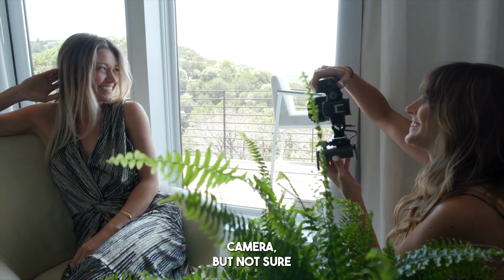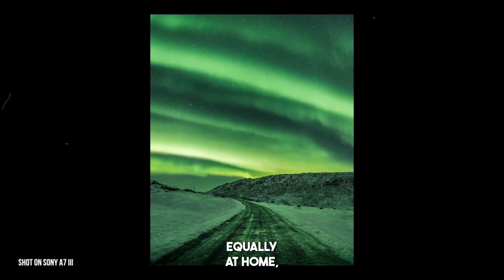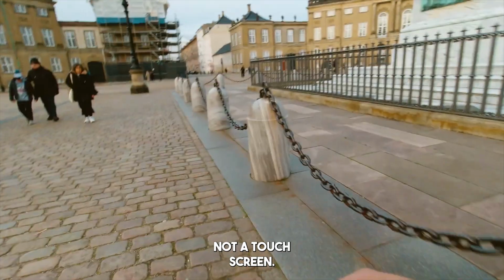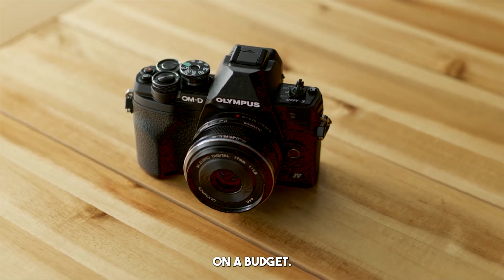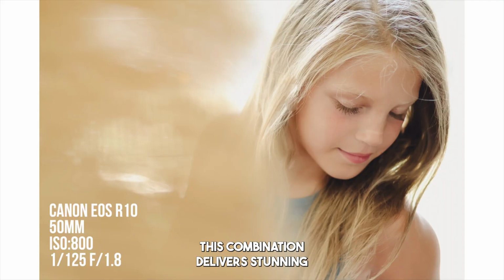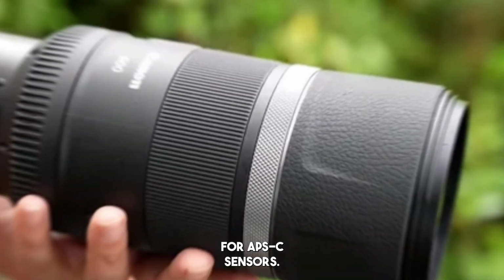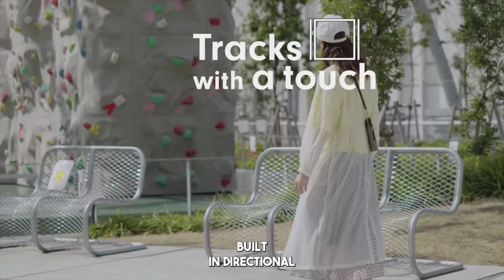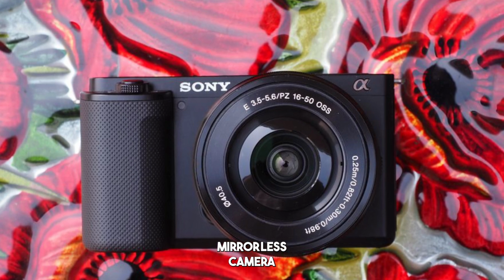5 Best Camera's in BUDGET for 2025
5 Best Camera's in BUDGET for 2025

‖‖‖   ALL PRODUCT PURCHASE LINKS  [ FOR US, UK, CA, etc. ]  ‖‖‖‖

1⌉ Sony Alpha ZV-E10 ⁞
2⌉ Canon EOS R10 ⁞
3⌉ Olympus M10 Mark IV ⁞
4⌉ Sony A6000 ⁞
5⌉ sony a7 iii ⁞

FOR INDIA  ↡↡↡
1⌉ Sony Alpha ZV-E10 ⁞
2⌉ Canon EOS R10 ⁞
3⌉ Olympus M10 Mark IV ⁞
4⌉ Sony A6000 ⁞
5⌉ sony a7 iii ⁞

Looking for the best budget mirrorless camera in 2025? 📸 Whether you're a beginner photographer or a seasoned pro looking for an affordable option, this video covers the top budget mirrorless cameras you should consider. From Sony to Canon to Fujifilm, these cameras offer amazing image quality, 4K video recording, and advanced features without breaking the bank! We dive deep into specs, performance, and price to help you find the perfect budget-friendly mirrorless camera for your needs.

In this video, we cover:

Best budget mirrorless cameras under $500
Top affordable mirrorless cameras for vlogging
Best entry-level mirrorless cameras with 4K video
Cheap mirrorless cameras with great image quality
Mirrorless cameras for beginners and hobbyists

note.
Techy Mechy is a participant in the Amazon Services LLC Associates Program. I earn through amazon associates from qualifying purchases.